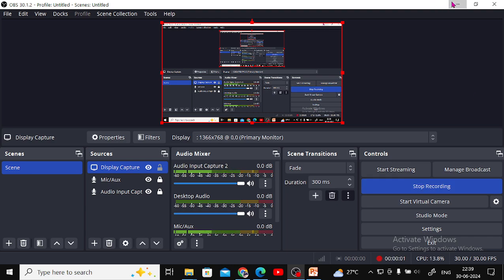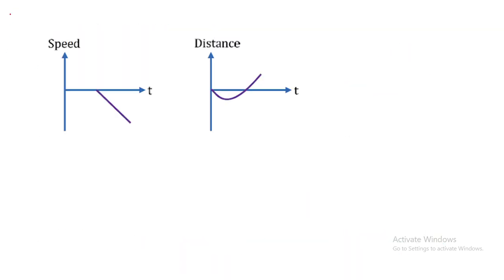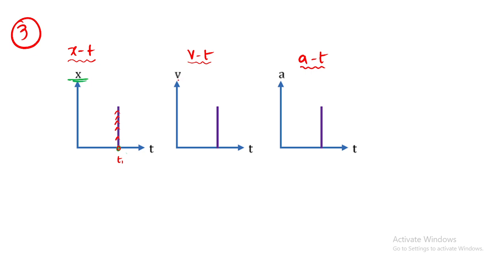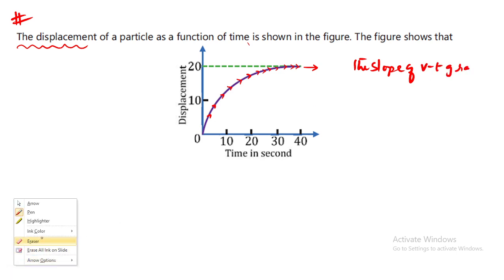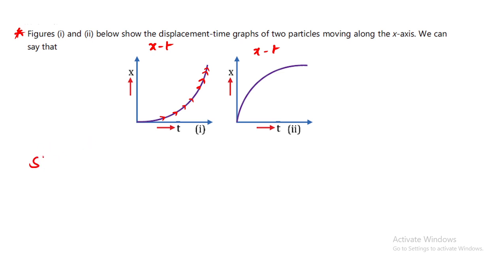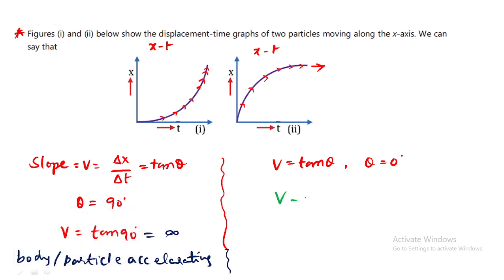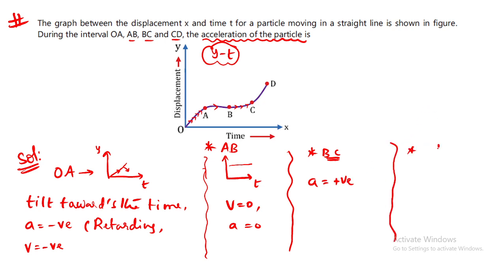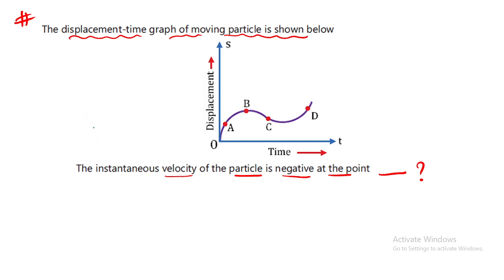motion in straight line important graphs,x-t,v-t,a-t graphs important model for neet,jee main,etc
x-t,v-t,a-t graphs important model for neet,jee main,etc